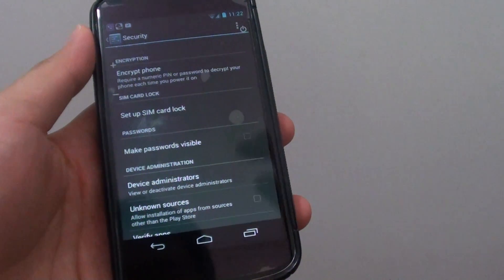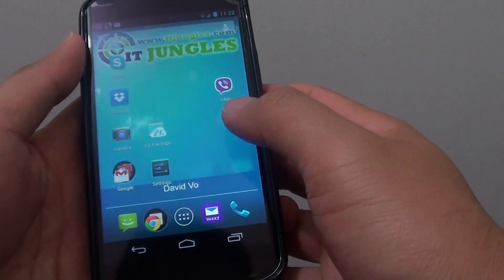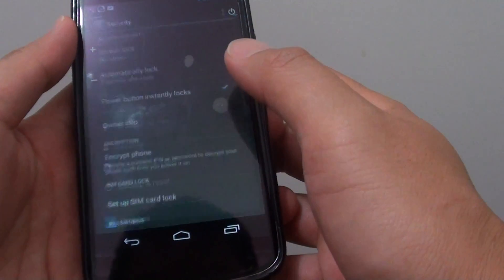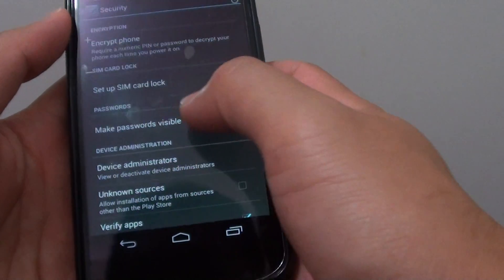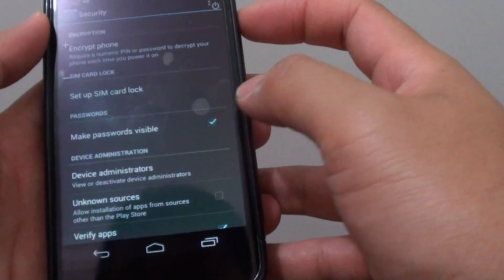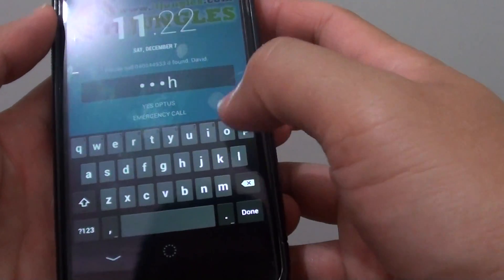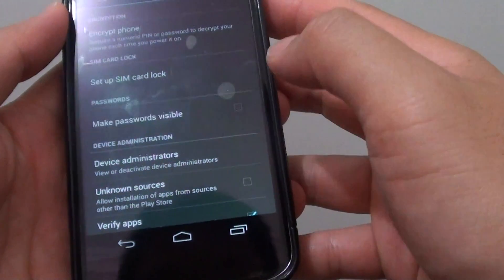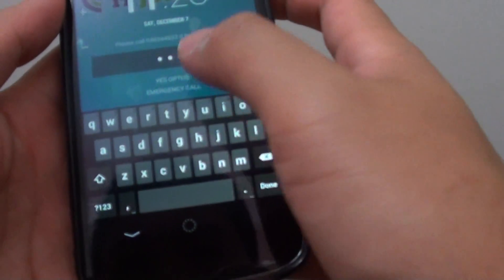Google Nexus 4: How to Show/Hide Password When You Type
Learn how you can hide or show password to make the password visible on the text box on Google Nexus 4.